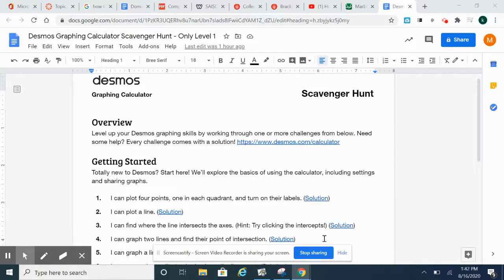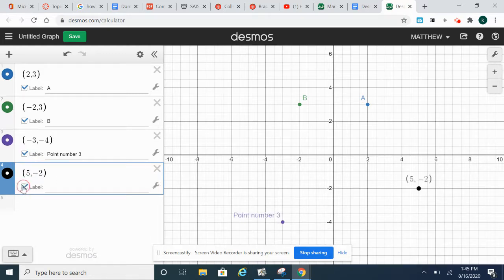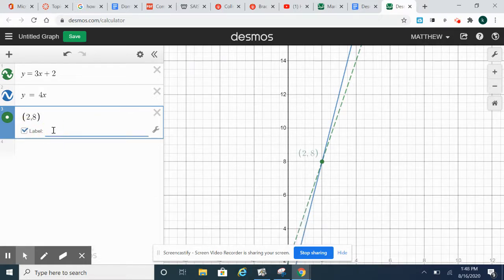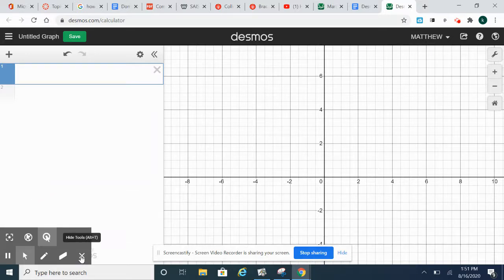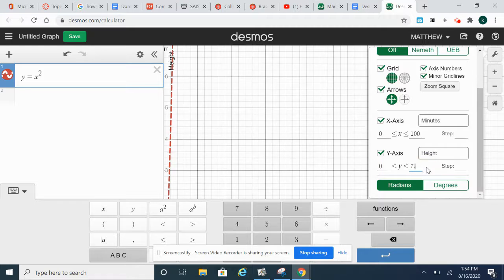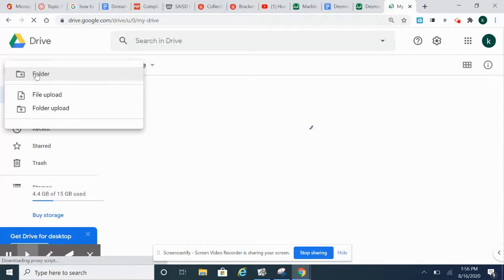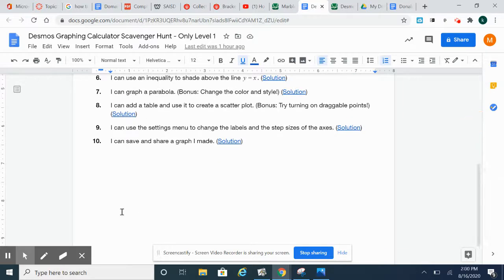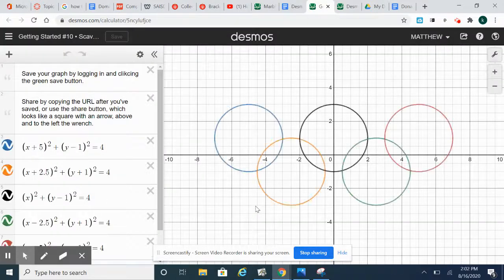Introduction to Desmos